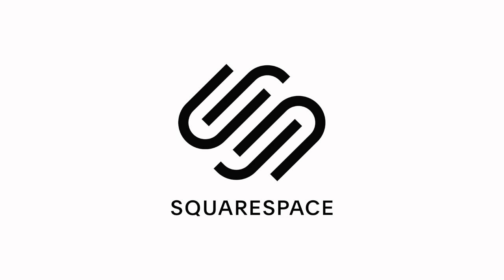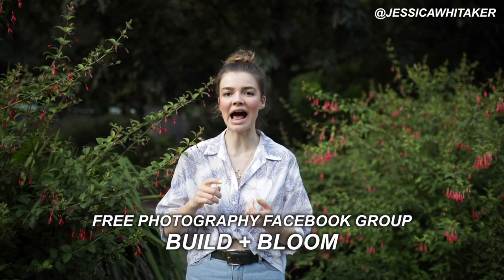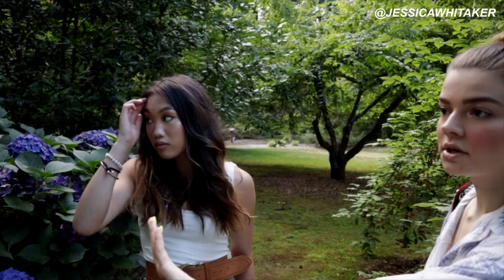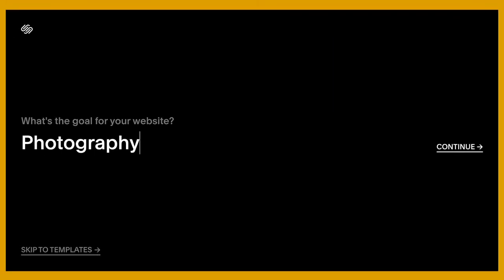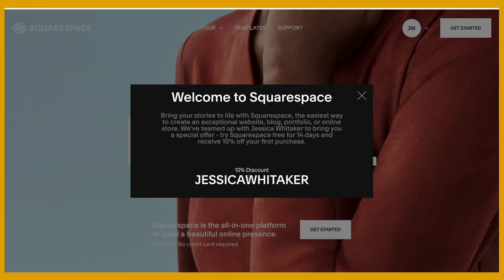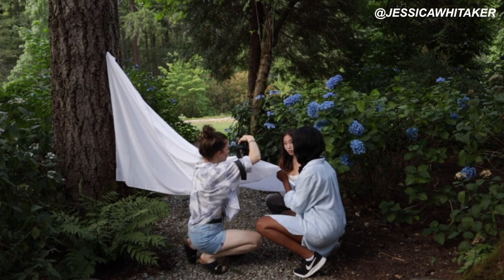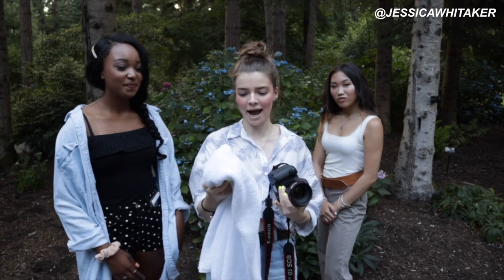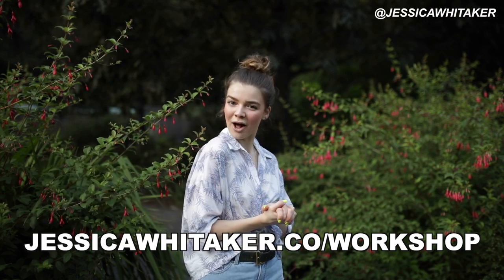3 Easy DIY Reflectors for Portrait Photography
In a pinch? Sharing three creative alternatives to use as photography reflectors at your photoshoot.

Remember, these three light hacks are intended to use for personal shoots and for fun! If you are going on a professional, client photo session please be sure to invest into a traditional reflector. Here's the one I use and it's under $20

♡ TOOLS + RESOURCES FOR YOUR BIZ ♡

SAVE OVER 200$ ON MY ONLINE PHOTOGRAPHY WORKSHOP WITH THE CODE ‘SAVE30’

My CAMERA
Lens I use for all my shoots + videos
My Favorite Portrait lens
My zoom lens (great for weddings)
My old camera (all videos before 2017)
My favorite beginner full-frame
My favorite bringer portrait lens ($125!)
My big travel camera backpack
My tripod
My tripod head
SD Card
FAVORITE External Hard Drive
Ring light I use in videos
Soft box lights I use in videos

EASY tutorials for amateur photographers. On this channel I have a different approach to photography education: break it down step-by-step, highlight humility, deliver excellent customer service, and be an encouragement to everyone involved in the photography process.

"Talent is equally distributed but opportunity is not" -Leila Janah. Build + Bloom® is my photography education non-profit, 501(c)(3) currently pending. B+B fills in the gap + provides free education to photographers across the globe. sisterxsister is a monthly meet-up group for women in creative media in 8 United States cities